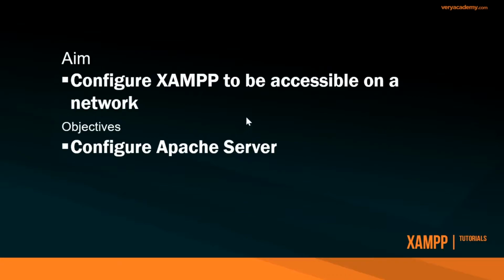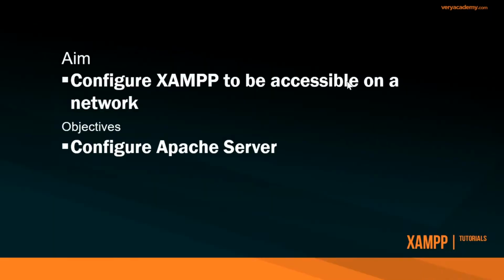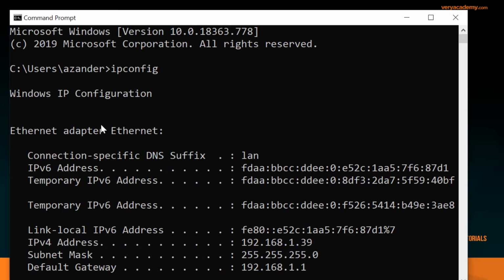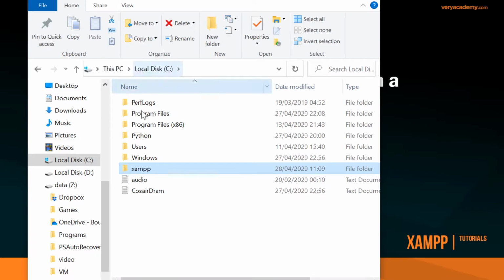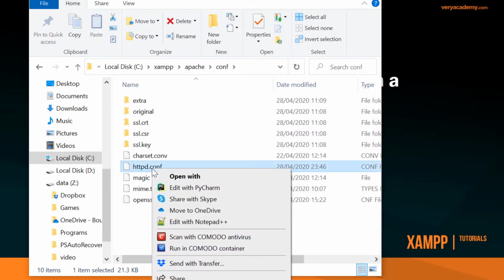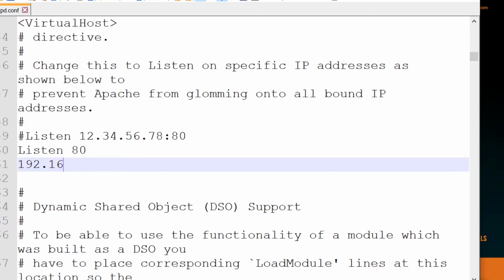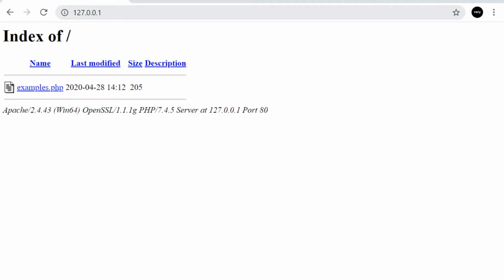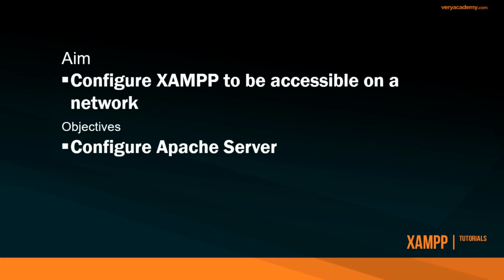XAMPP Web Server Network Access - Connect to Apache Server From the Network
Here we configure XAMPP so that other devices on the network can access the XAMPP web server